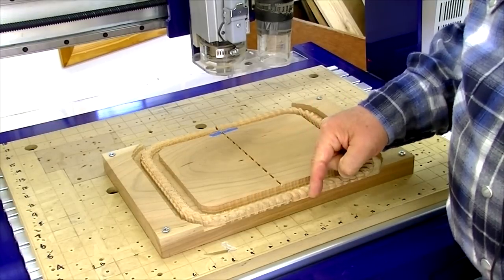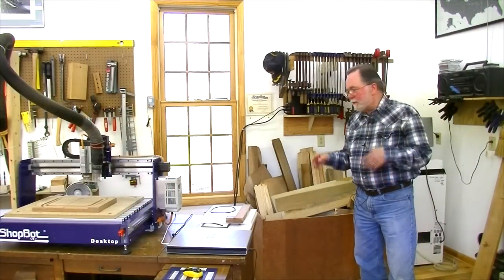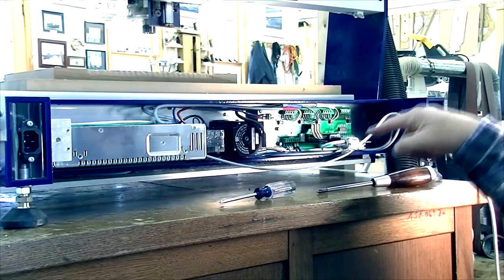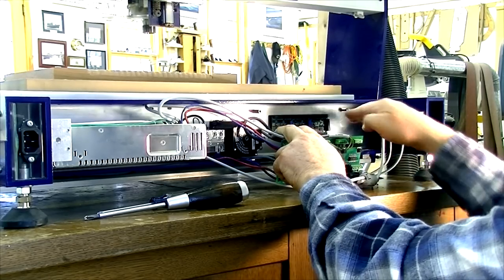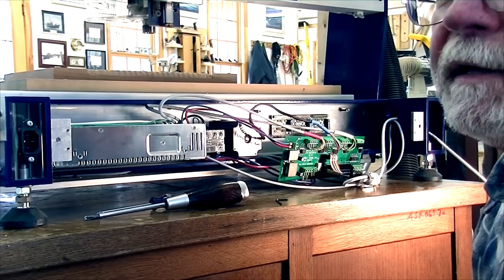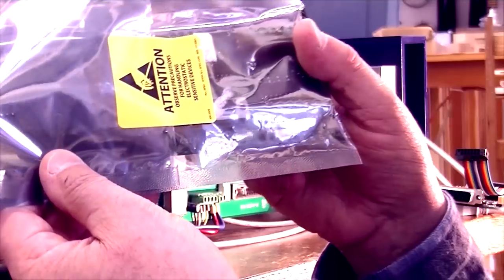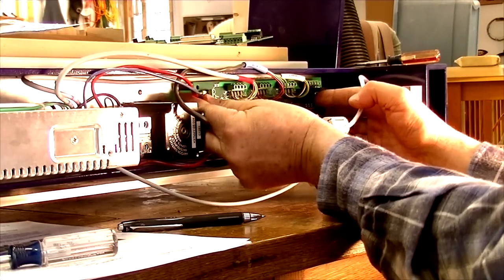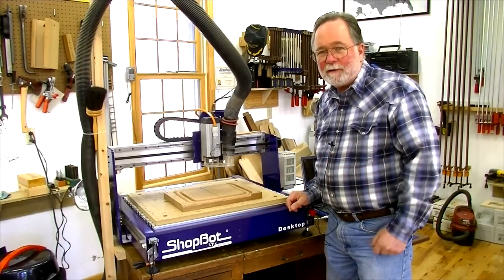Replacing a ShopBot Desktop Control Board and Driver; Andrew Pitts-FurnitureMaker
Andy replaces the control board and driver in the ShopBot Desktop CNC machine. This video is detailed to show exactly how the replacement is performed.